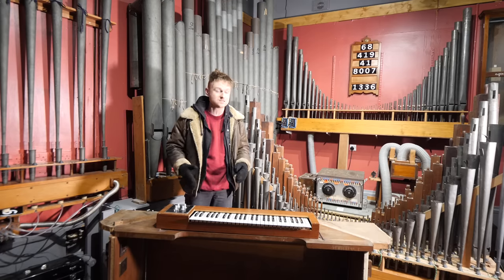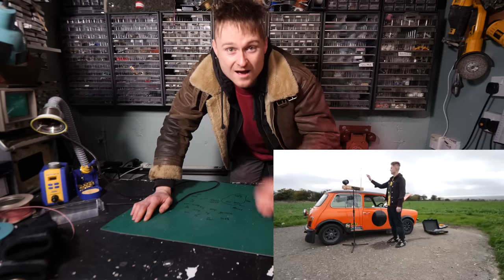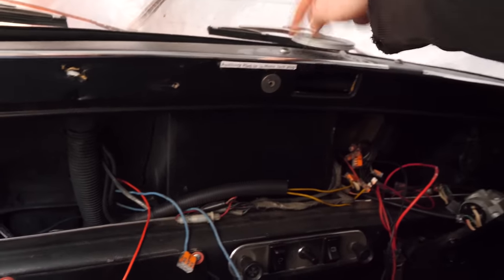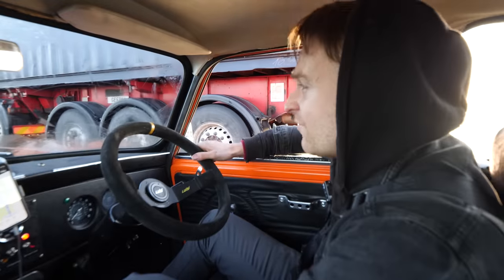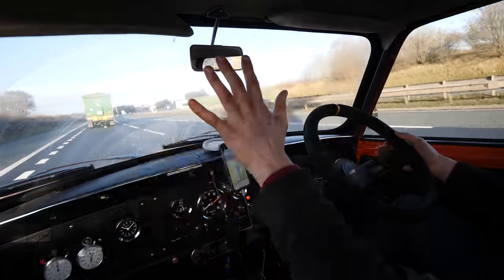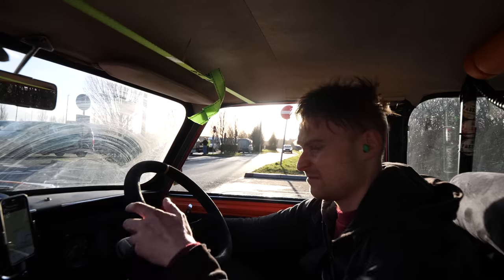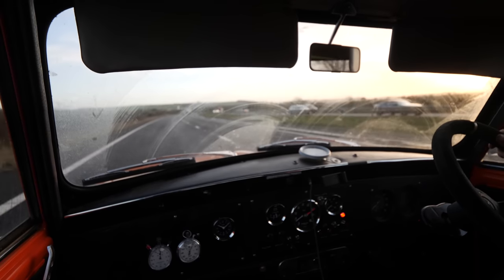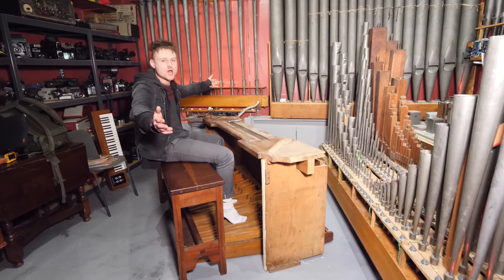722 Miles In A Day In A Mini With This On The Roof - CHURCH ORGAN PART 11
Driving Half Way Up The Country In A Day In An Old Mini
it also helps @THISMUSEUMISNOTOBSOLETE  massively. :)
Shoutout to @SimpsonsClassics where i saw the Retro Components Phone Holder :-
List of Gear/Electronics I USE :-
Come To THIS MUSEUM IS (NOT) OBSOLETE!  :-
THANKUS HUMUNGOUSO to :-
DeltaByte
Steve  Jones
Paul F
Cameron Luteraan
Ande Spenser
Arnix T-Bone
Vaz Daqui
Eric Painter
Jason Kuehl
Aaron Ritter
David  Boudreau
Roland G. McIntosh
casey
CoFFeeTaBLesE
David Dolphin
Matt Followell (PDP-7)
Miles Flavel